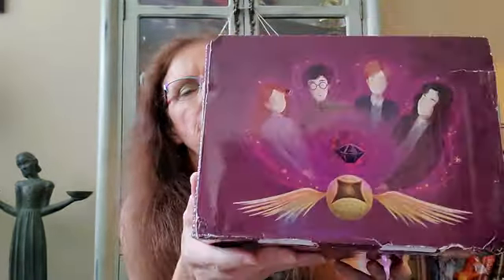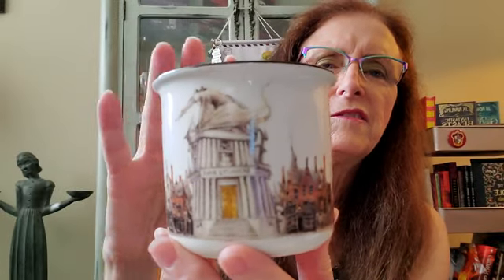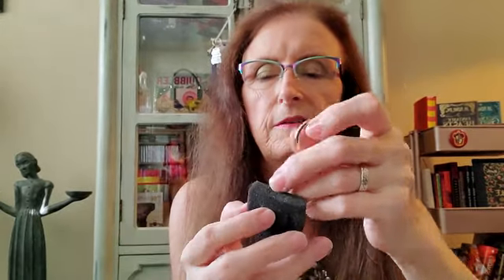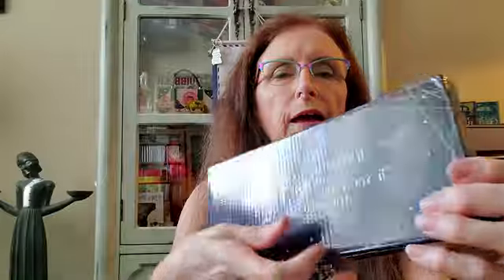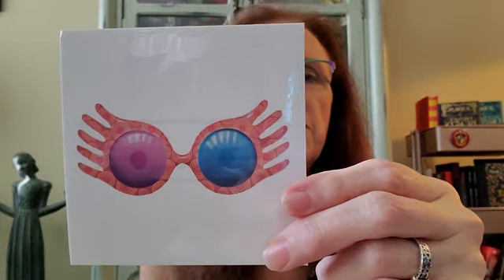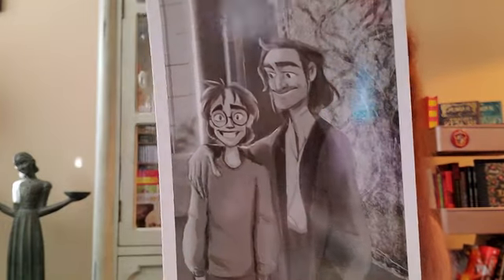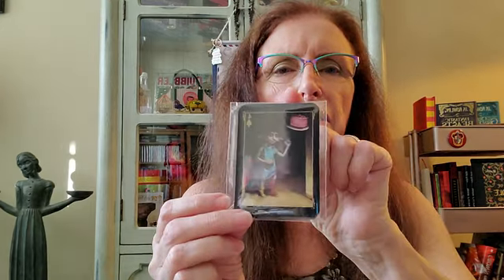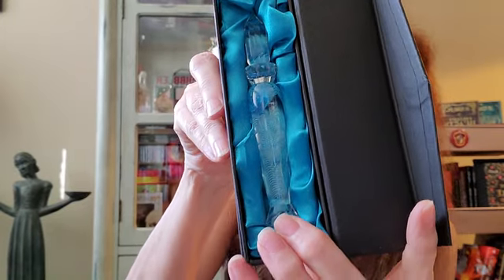LitJoy Magical Edition 7.2 Crate Unboxing - August 10, 2020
I made this video with a new phone and the the video got flipped horizontally, so all the writing is backwards. I'm correcting that now, so all future videos will be in the correct orientation. Oops, sorry. Also, there is a bookmark; featuring Neville Longbottom; with the sword of Gryffindor, that I overlooked during the unboxing. If you received this crate, be sure to look INTO the resurrection stone, in the center of the keyring!